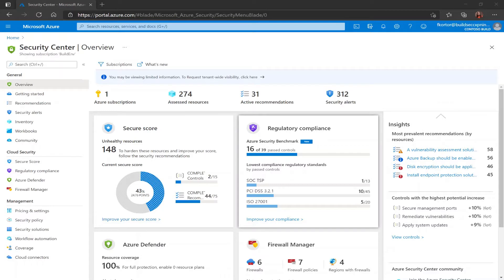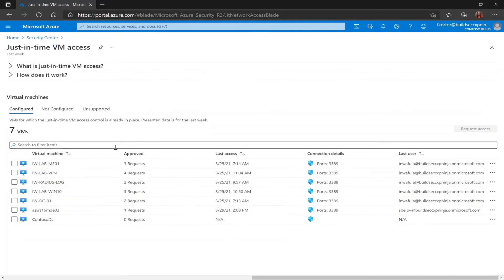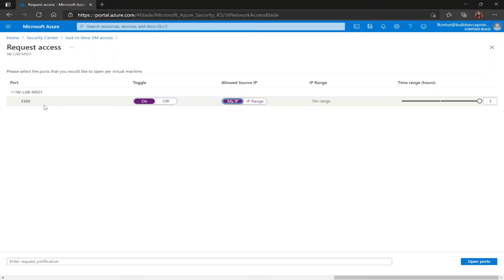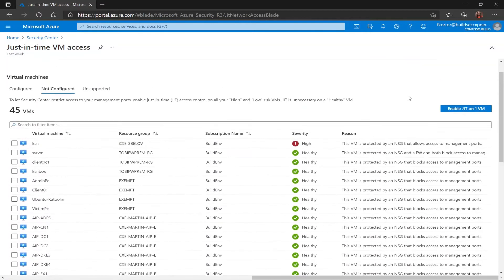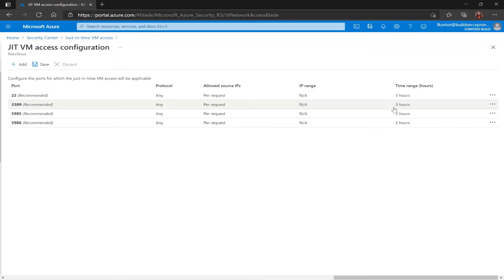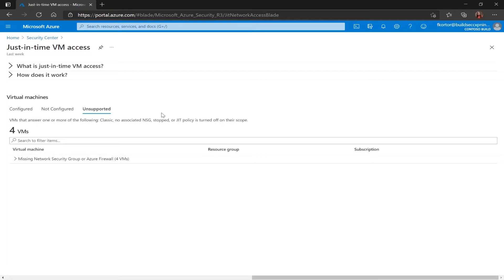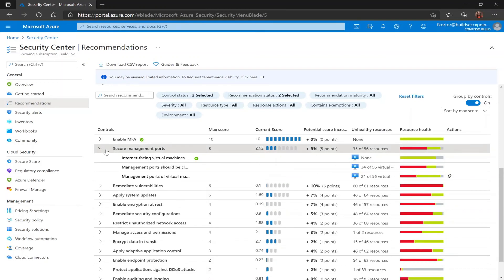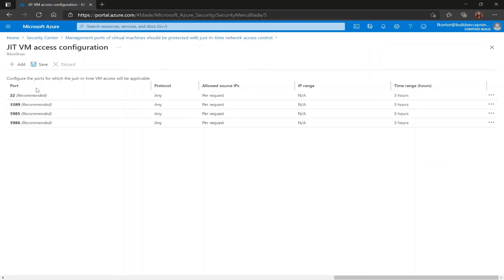Azure Security Center: Enabling Just-in-time on your VMs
In this video Future Kortor walks us through how to enable JIT on your VMs from Azure Security Center.